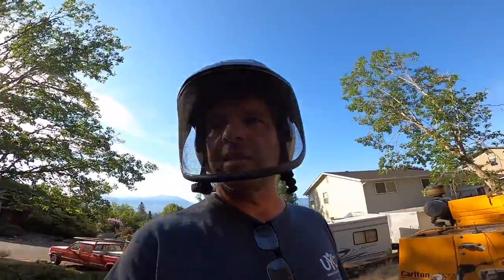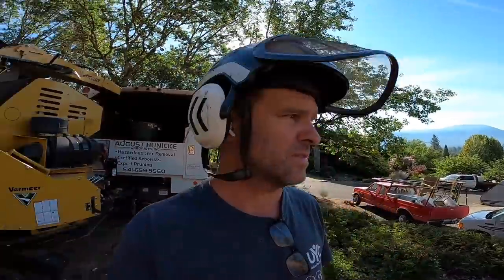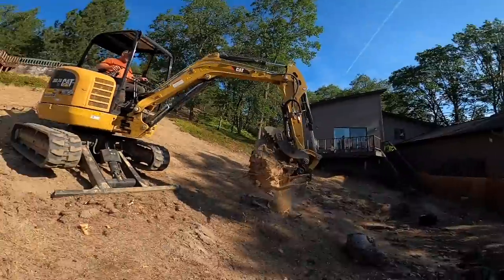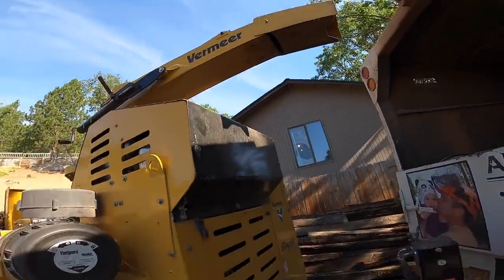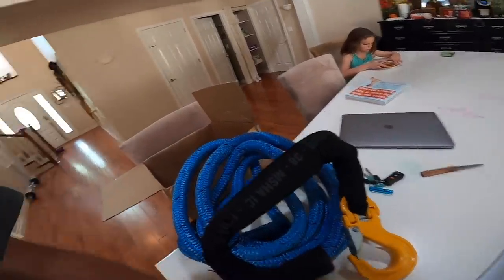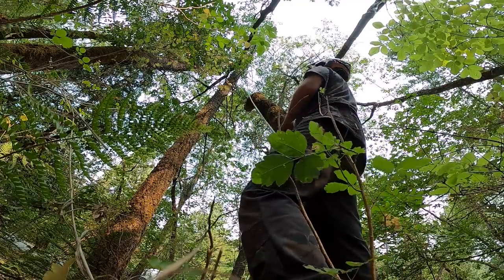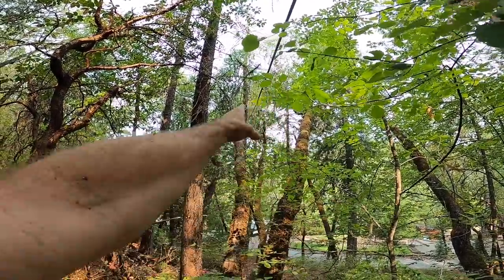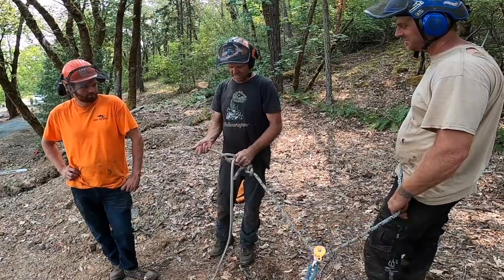Fires, Knots, Heavy Equipment, Rigging Slings and more. . .